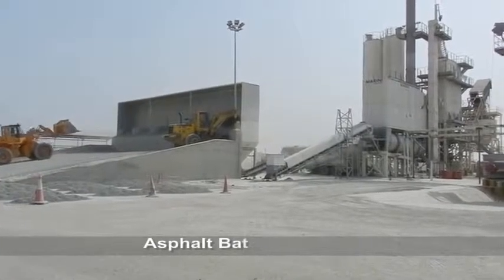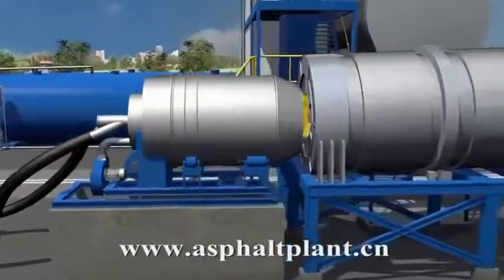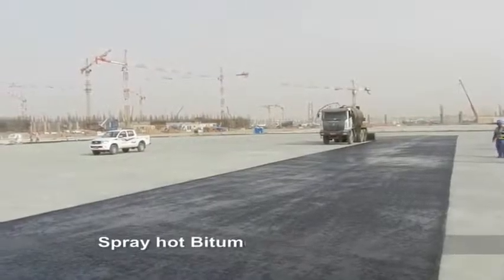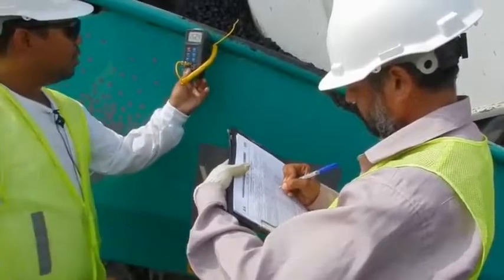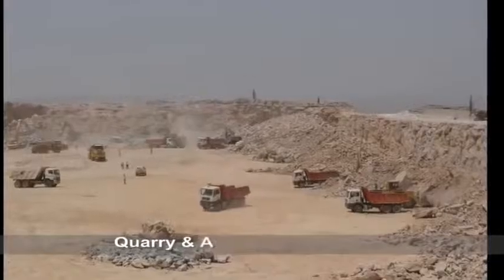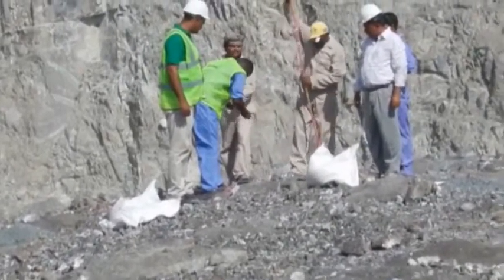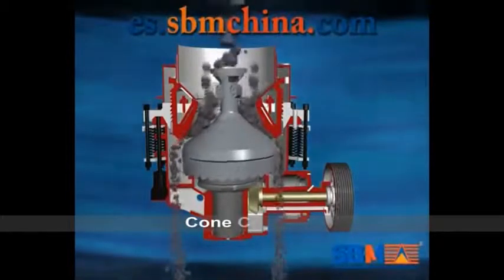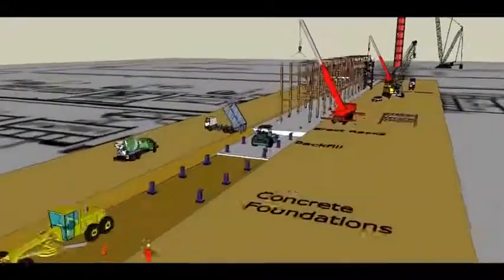Asphalt Paving Construction